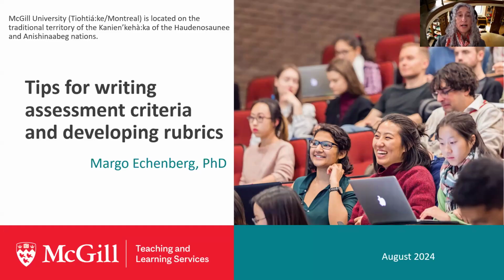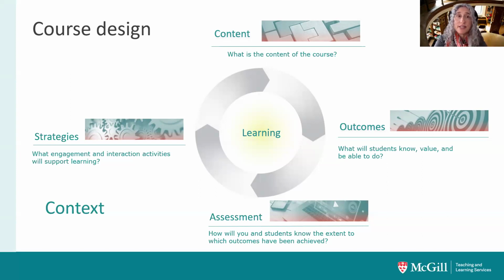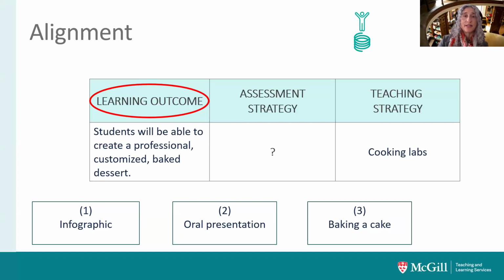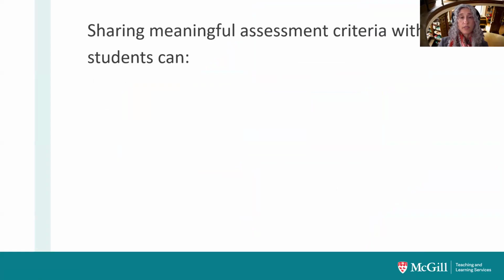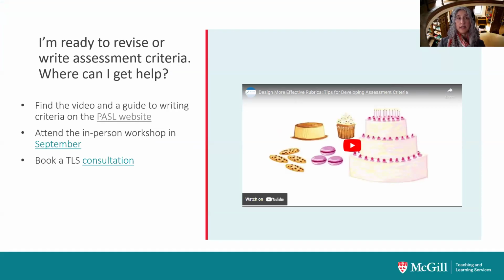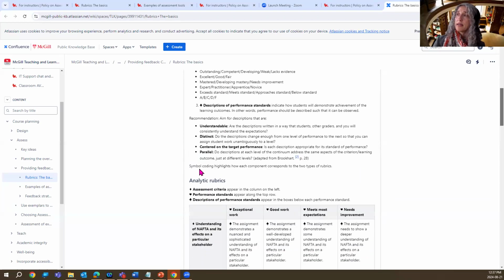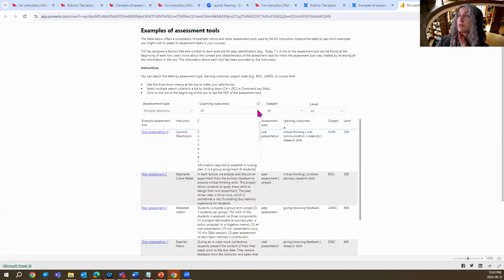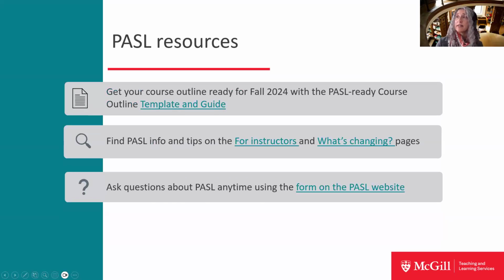Tips for writing assessment criteria and developing rubrics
Learn some tips and strategies for writing assessment criteria and developing rubrics that allow you to support students’ learning while helping you to assess their progress. This webinar can help you identify the components a rubric, understand how assessment criteria and rubrics can support learning, and locate key resources in the Teaching and Learning Knowledge Base: